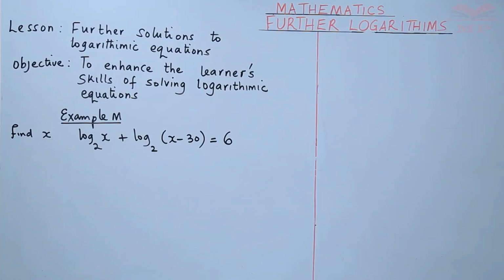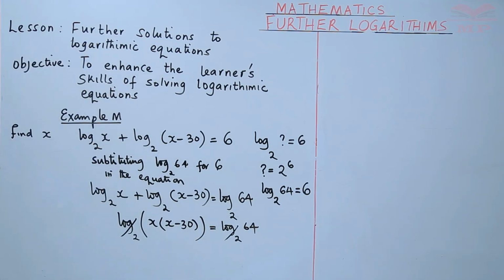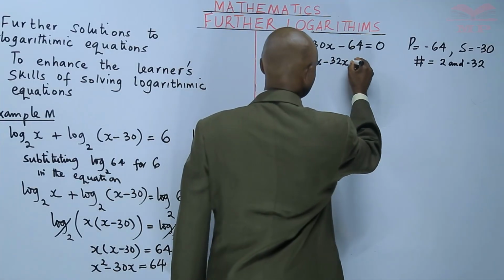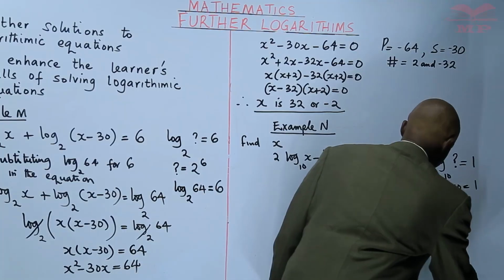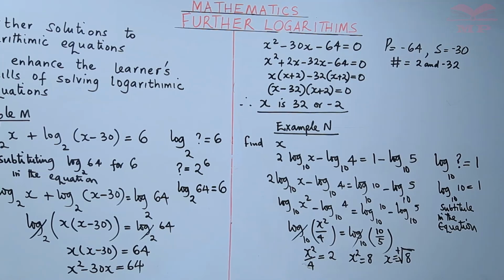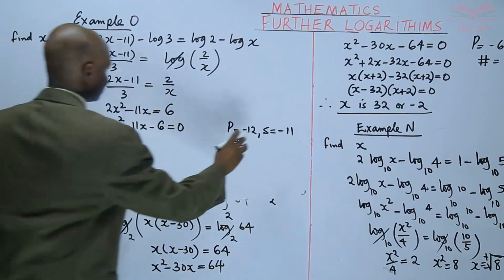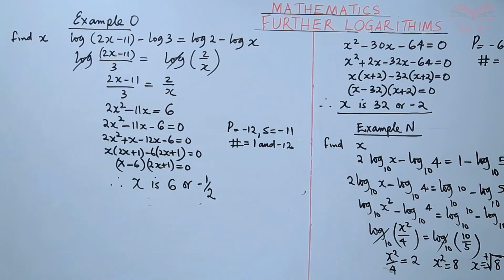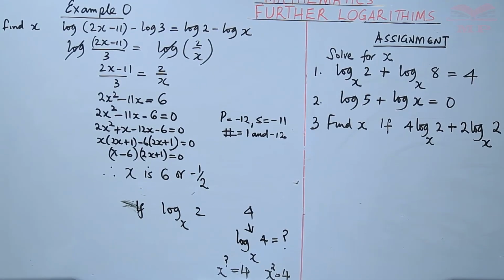LOGARITHMIC EQUATIONS L5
💼 Logarithmic Equations – Short Version

💡 Definition:
Equations that contain logarithms used to find unknown values.

Key Rules:

1️⃣ Product Law 📊

2️⃣ Quotient Law ⚖️

3️⃣ Power Law 📈

Key Steps:

1️⃣ Combine/simplify logs 🔄
2️⃣ Convert to exponential form 💡
3️⃣ Solve for the unknown ✏️
4️⃣ Check answers (must be positive) ✅

Key Insight:

Log equations become easier after applying log laws 🎯